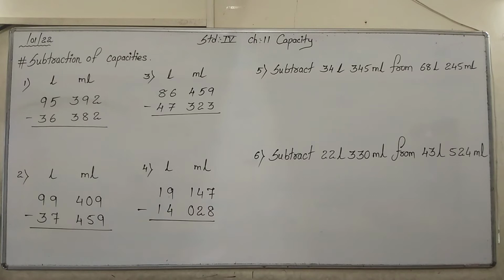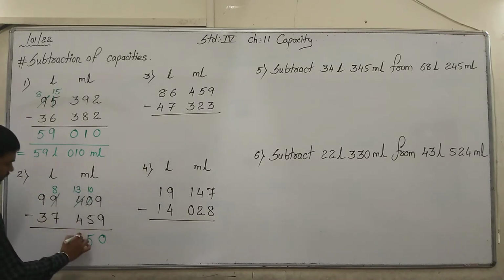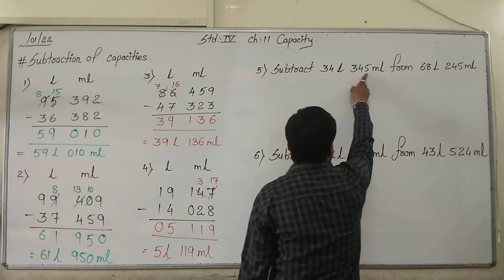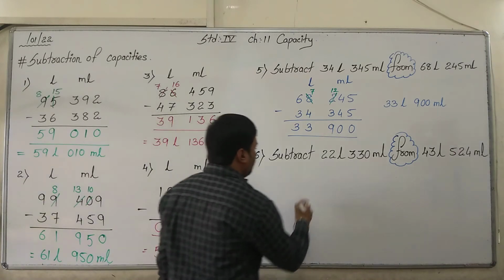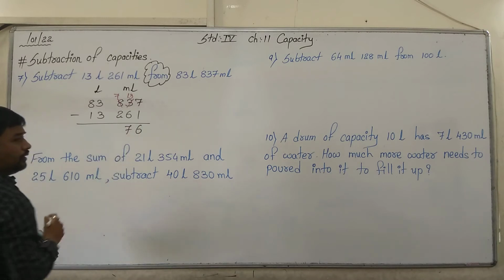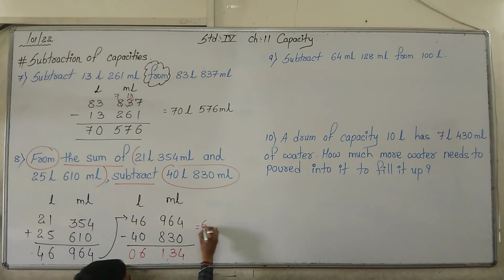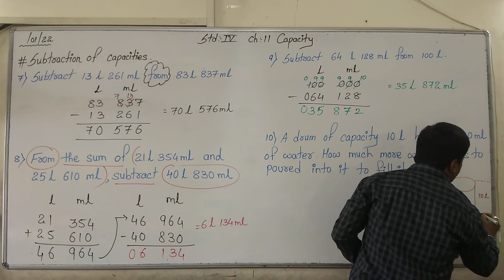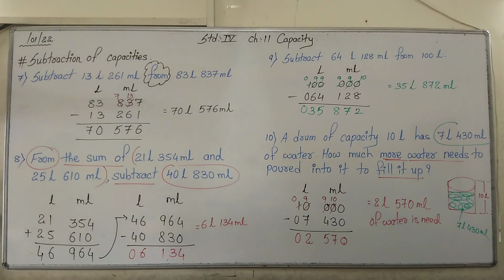S4 Maths Pragnesh Umrigar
Ch:- 11 Capacity
Subtraction